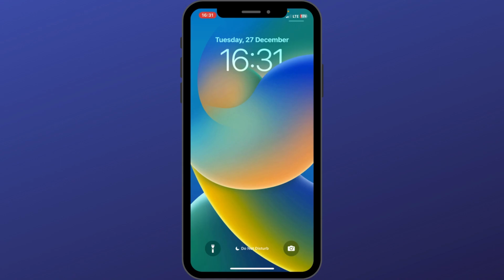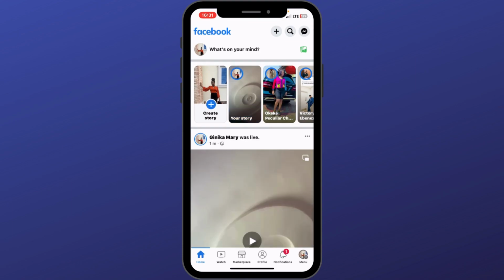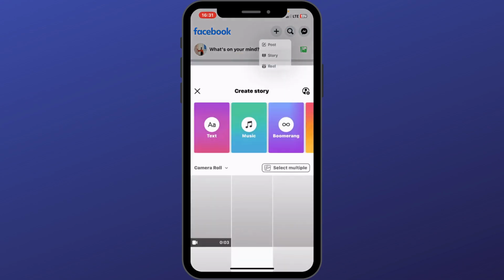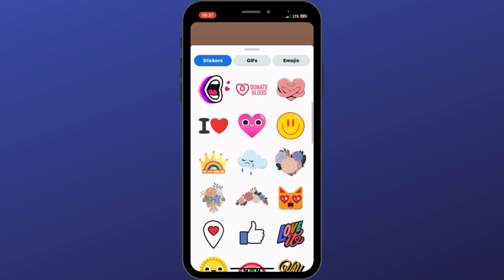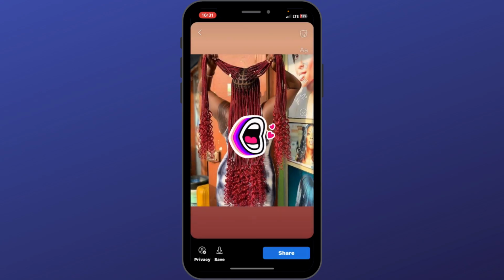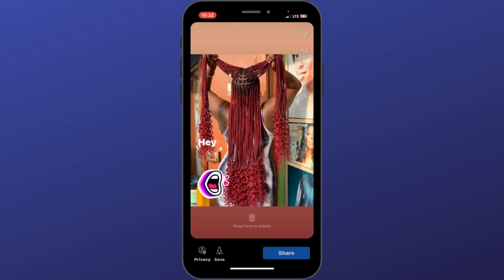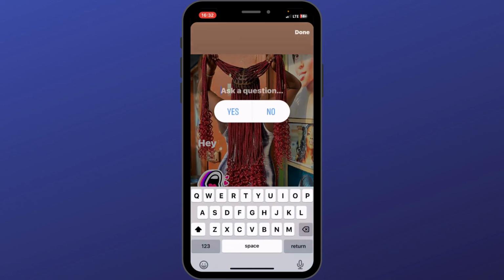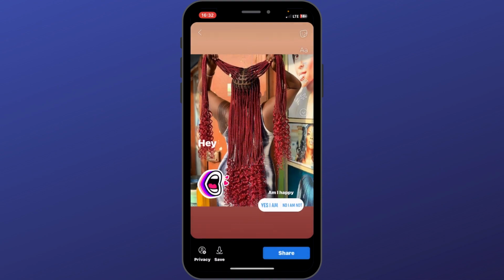How To Add Stickers And Quizzes On Facebook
Welcome to our latest tutorial, How To Add Stickers And Quizzes On Facebook!

Are you ready to spice up your Facebook experience with fun stickers and interactive quizzes? Whether you're a social media enthusiast, a business owner looking to engage your audience, or just someone who loves to personalize their digital interactions, this video is your ultimate guide!

In this comprehensive tutorial, we'll walk you through the exciting world of Facebook's stickers and quizzes. Discover how to express yourself more vividly with stickers and how to create or participate in quizzes that not only entertain but also educate. Perfect for keeping your friends, family, and followers engaged and entertained!

⭐ WHAT YOU'LL LEARN:

The Basics: Understanding Facebook's sticker and quiz features.
Personalization: How to find and choose stickers that reflect your personality or brand.
Engagement: Tips on using quizzes to interact with your audience, gather feedback, or just have fun.
Creative Ideas: Get inspired with innovative ways to use these features for different occasions.
Your support helps us create content that empowers your digital presence.

Remember to adjust the description as needed to better fit your video's content and style.